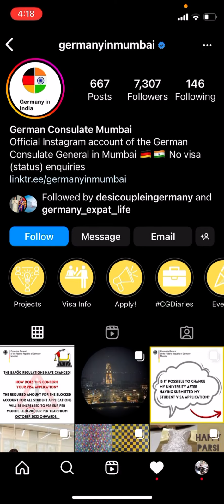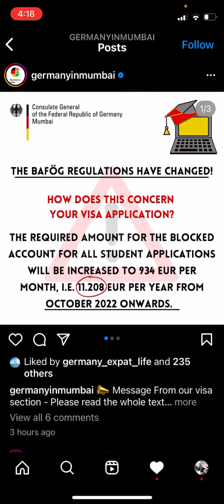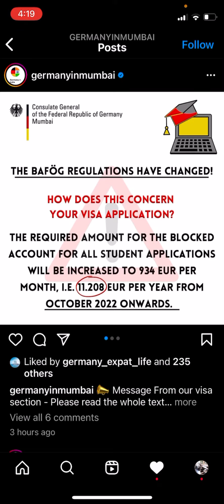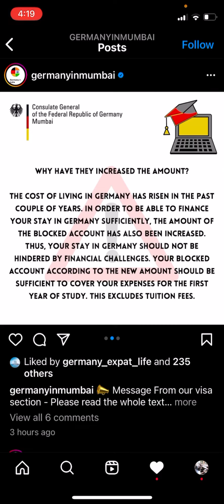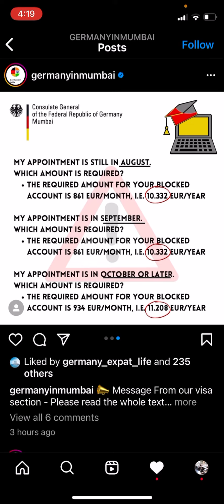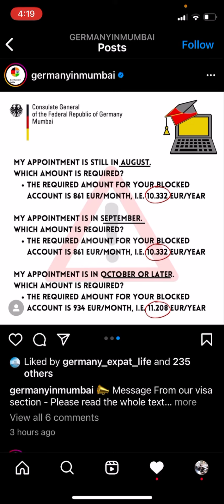Study in Germany blocked account amount increased from 861 euros to 934 euros per month from October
PACKING LIST FOR GERMANY
🔥American Tourister Ivy 3 Pcs Set
🔥Mokobara The Float Cabin Luggage
🔥Vaccum Bags Space Saver
🔥GoTrippin Universal Travel Adapter
🔥Goldmedal Curve Plus Extension board
🔥GoTrippin Metal Luggage Weighing Scale
🔥Western Digital WD 1TB External HDD
🔥SanDisk Ultra 32 GB USB 3.0 Pen Drive
🔥Havells 1.2 litre Kettle
🔥Frido ULTIMATE PRO Copper Masks
🔥3 Ply Disposable Mask 50 Pcs
🔥Cello Pinpoint Ball Pen | Pack of 10
🔥Casio Classwiz Scientific Calculator
🔥Electronics Organizer Storage Case
🔥Milton Copper Charge 1000 Water Bottle
🔥Hawkins Stainless Steel Pressure Cooker
🔥Hawkins Frying Pan with Glass Lid
🔥Hawkins Futura 26 cm Tava
🔥Hawkins 2 Litre Tpan
🔥Air Bubble Wrap Packing Roll
🔥Milton Plastic Rectangular First Aid Box
🔥Amway toothpaste
🔥Kai Nail Clipper
🔥SanDisk 64 GB USB 3.0 Flash Drive
🔥Logitech MK295 Wireless Keyboard
🔥Steelbird Heavy Duty Cable lock
🔥Urban Forest Oliver Leather Wallet
🔥Trajectory Supercomfy Black Neck Pillow
🔥Bath Sponge Oval Loofah
🔥iBELL Rechargeable Torch Flashlight
🔥Godrej MyLock Candy – Set of 3
💕EasyRead Book Holder
💕EasyWrk Laptop/Tablet Stand
💕HP Touchscreen laptop

UNIVERSAL ADAPTERS

USEFUL GADGETS FOR STUDENTS
💕EasyRead Book Holder
💕EasyWrk Laptop/Tablet Stand
💕HP Touchscreen laptop